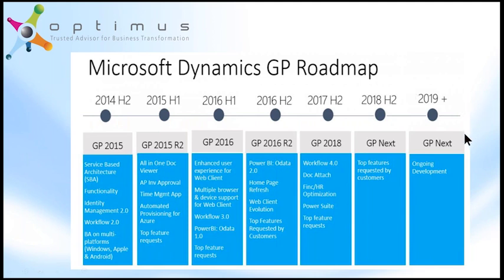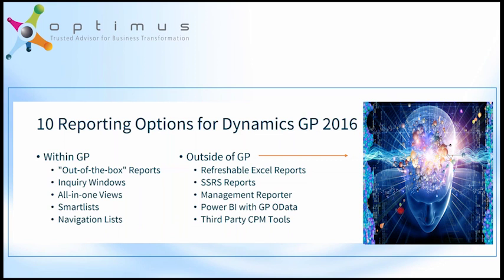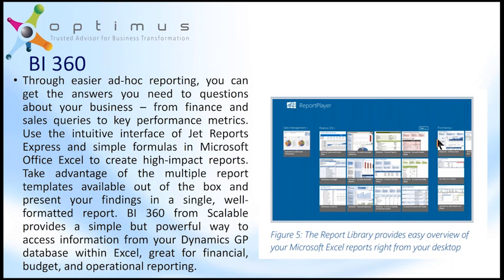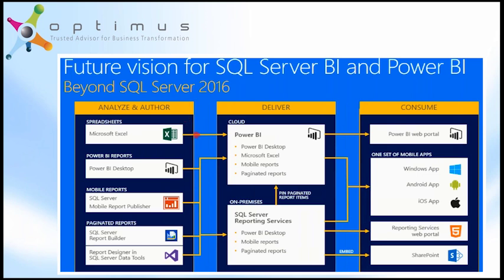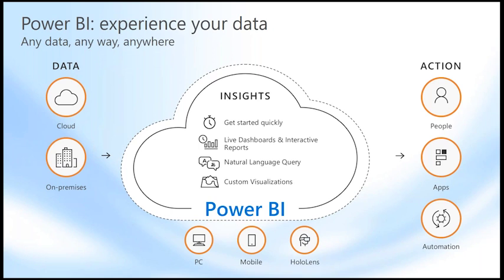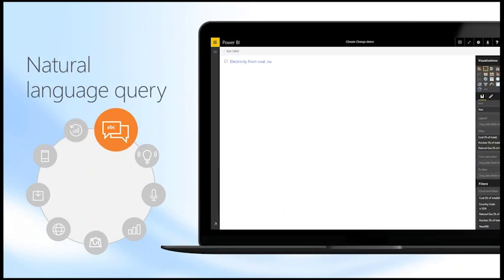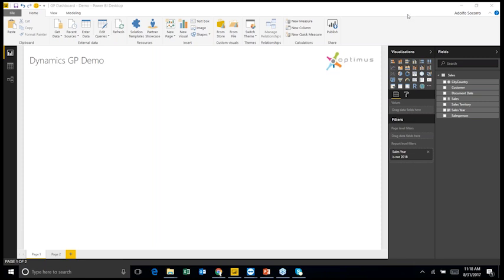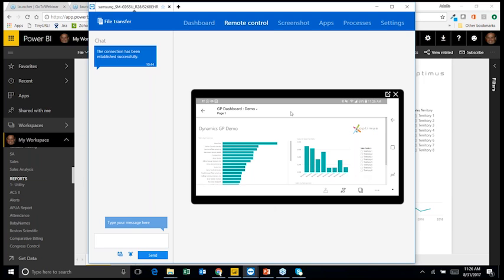6 Reporting Options Included Free in Your Licensing Support Dynamics GP listo 6 3 20 2019